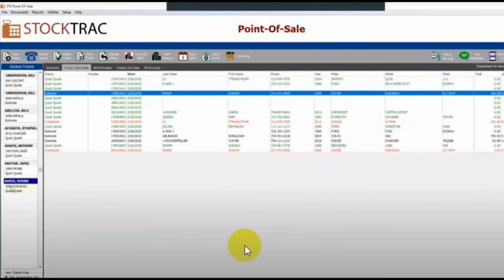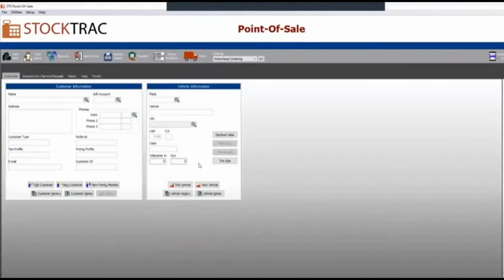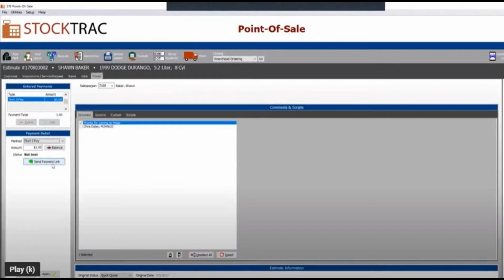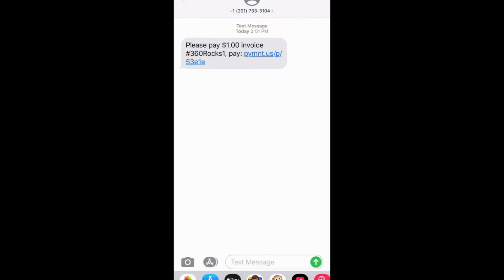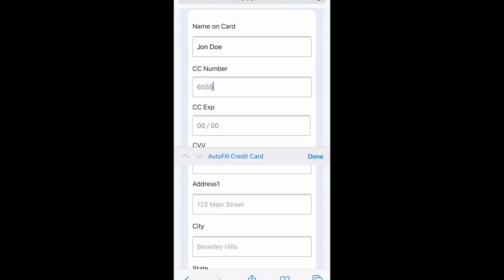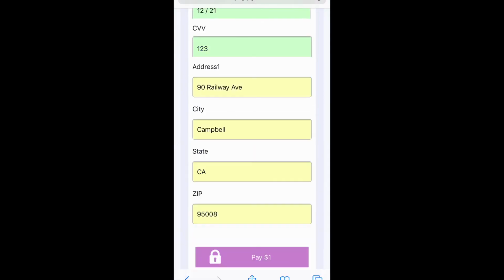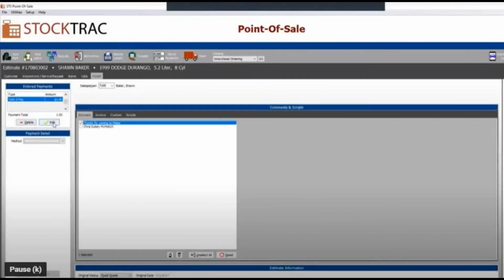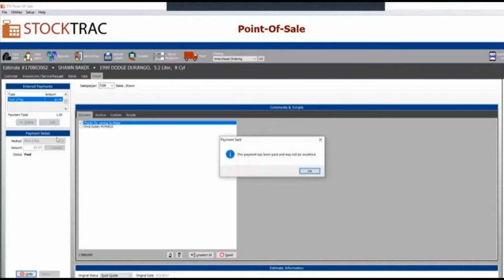How to Make a Text-to-Pay Sale in Stocktrac with 360 Payments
This video will show you how to make a Text-to-Pay sale using the 360 Payments payment processing integration with Stocktrac software.

360 Payments is one of the fastest-growing credit card payment processors in America. Based in the Bay Area with clients throughout the United States, the company is committed to providing the best technology for its merchant partners and clients. 360 Payments lives by the motto “Full Service. Full Disclosure. Full Circle.” In the past twelve months, the 360 Payments team has processed more than $2 billion in credit and debit sales, and has been ranked in the Inc. 5000 list of fastest-growing private companies for the past five years.